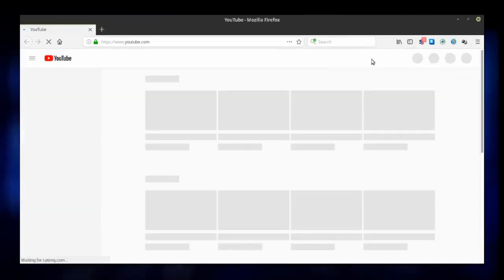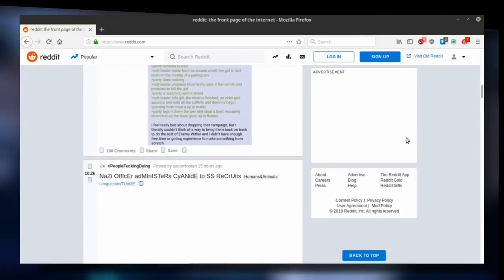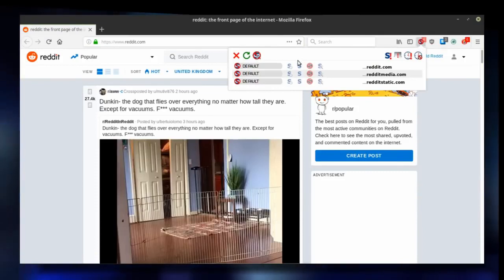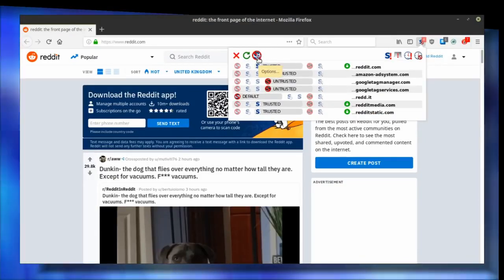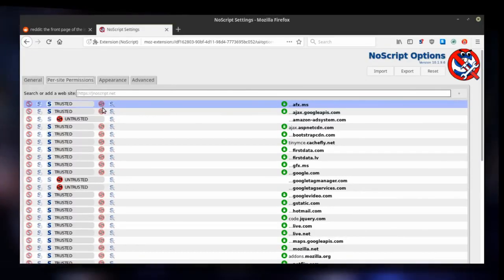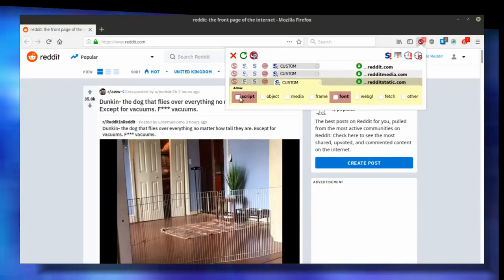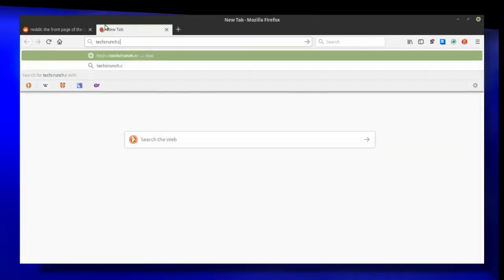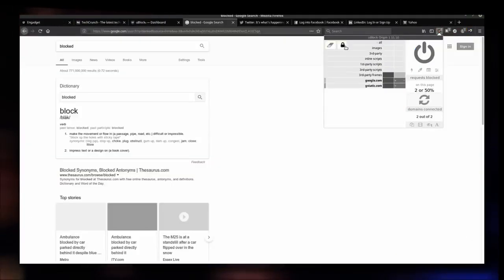Get Maximum online privacy and security with Noscript